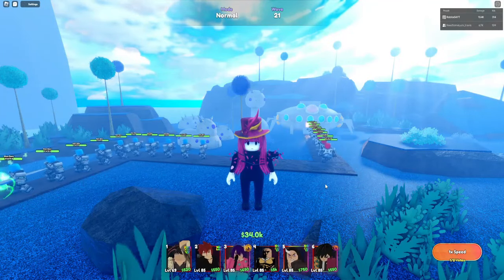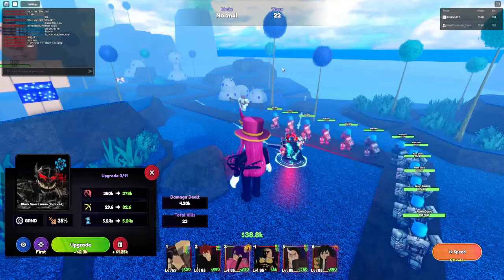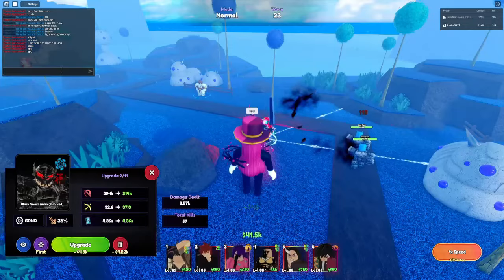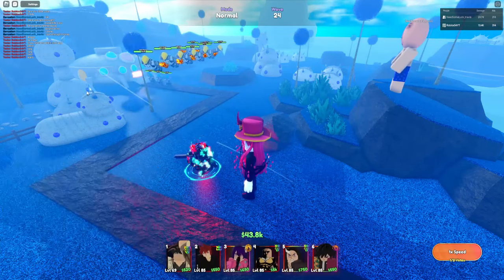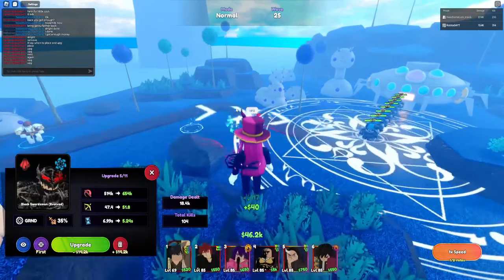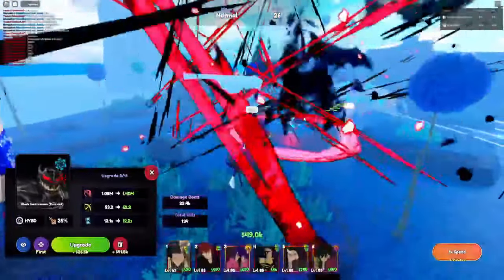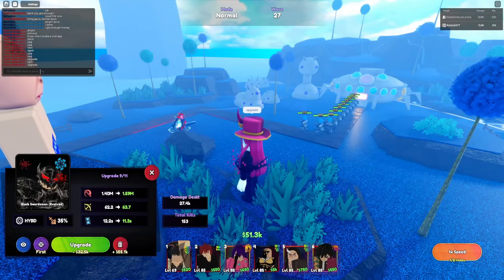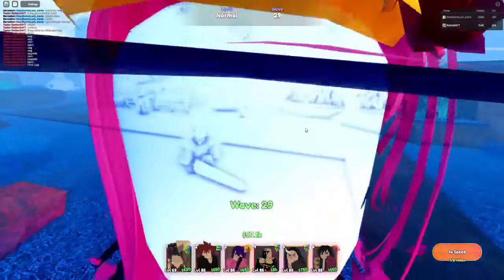NEW META GROUND UNIT Guts EVO GLITCHED 0.03% FULL SHOWCASE In Anime Last Stand!!